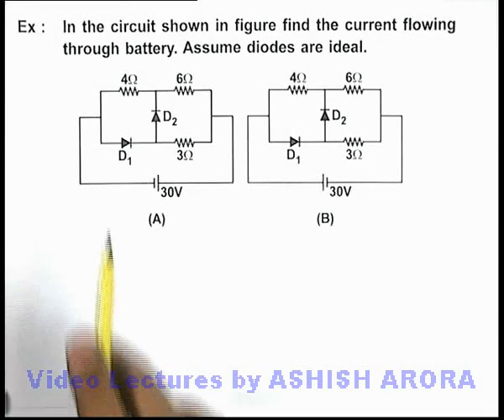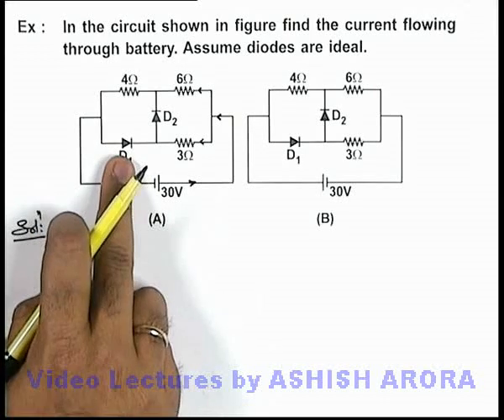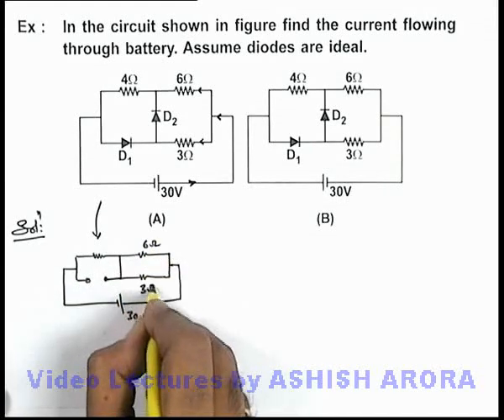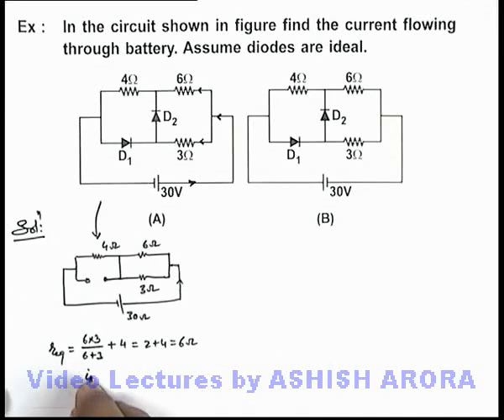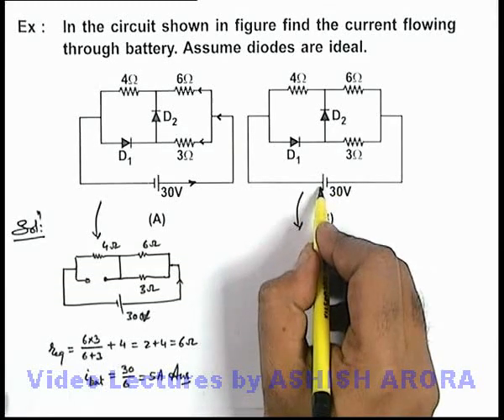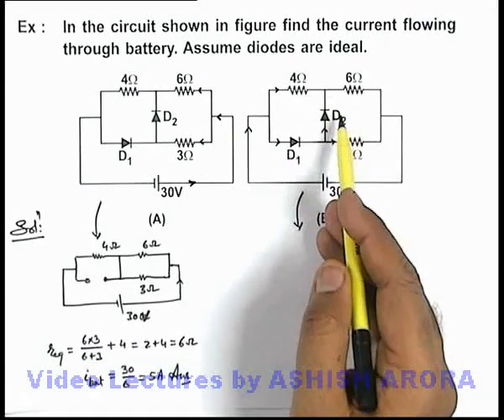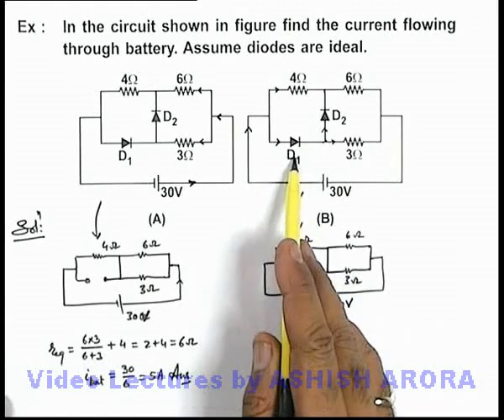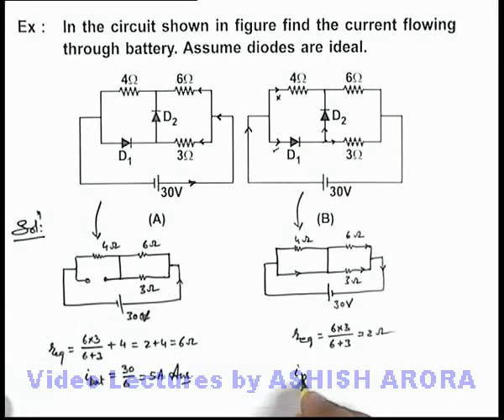Class 12 Physics | PN Junction & Diodes | #27 Solved Example-3 on PN Junction & its Application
PG Concept Video | PN Junction & Diodes | Solved Example-3 on PN Junction & its Application by Ashish Arora